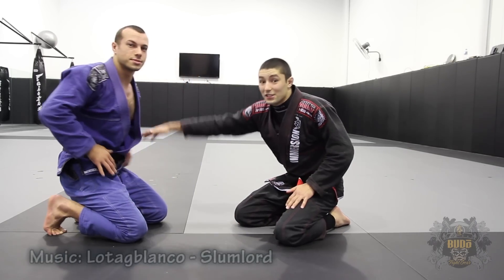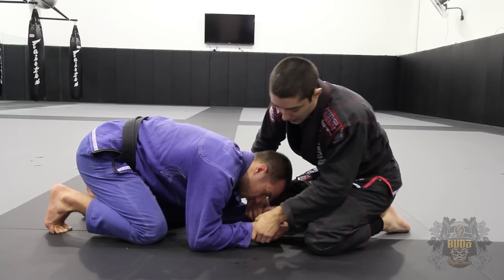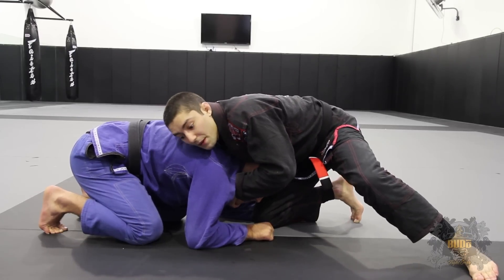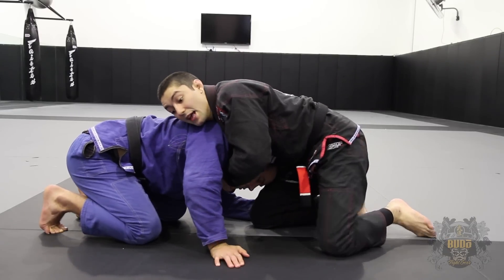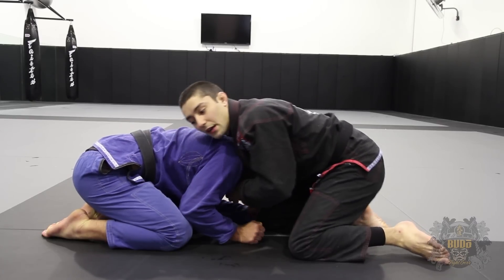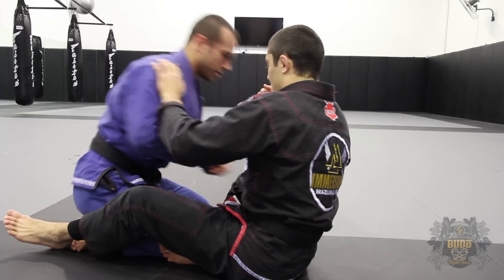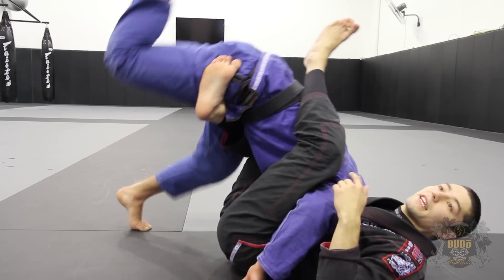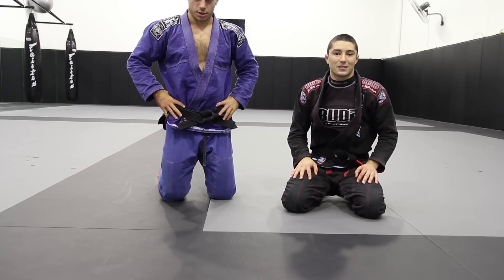Guillotine 2.0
Part 2 of the first Guillotine video by David Marinakis.